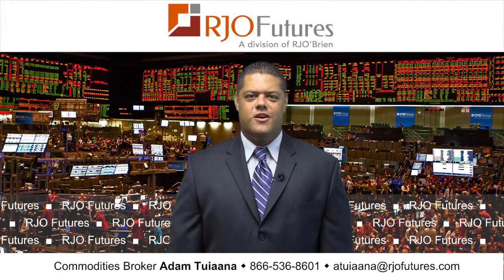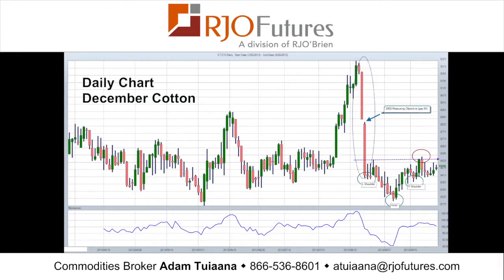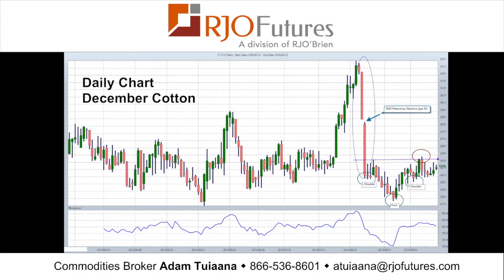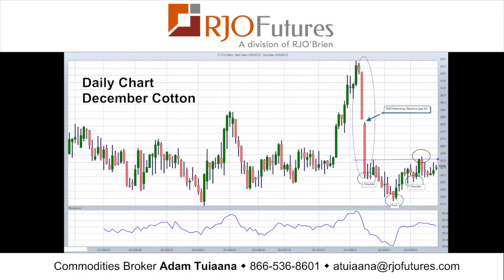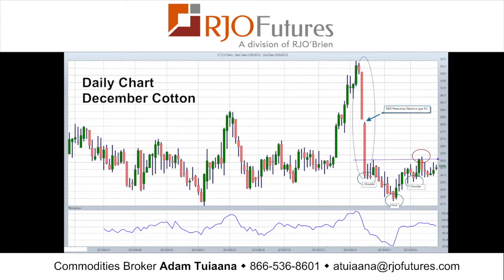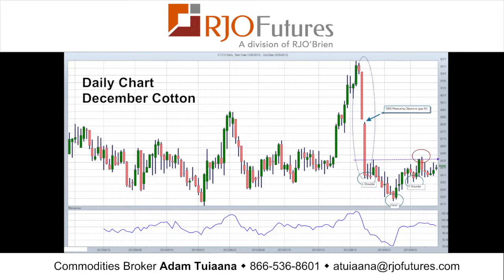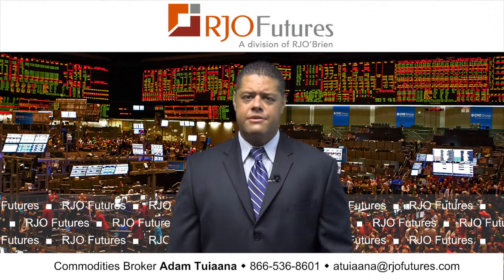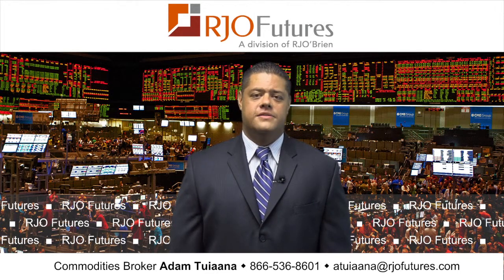09/26/13 Daily Market Update - Softs Futures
Senior Commodities Broker Adam Tuiaana walks you through the technical side of the cotton market. To learn additional information about Adam and see more of his commentary